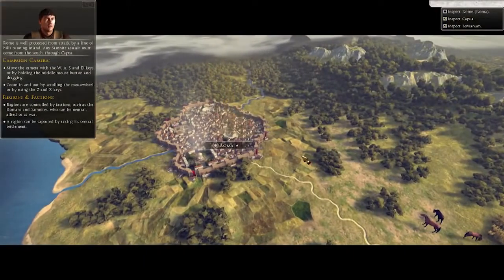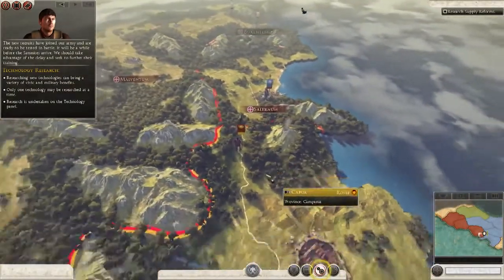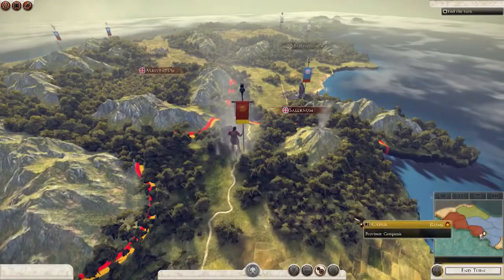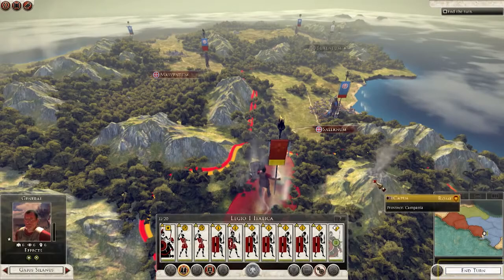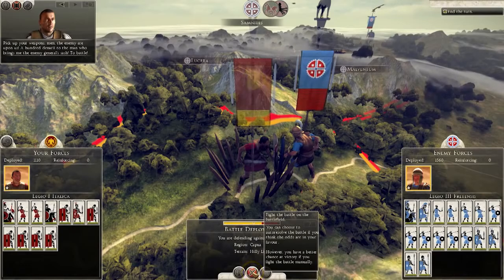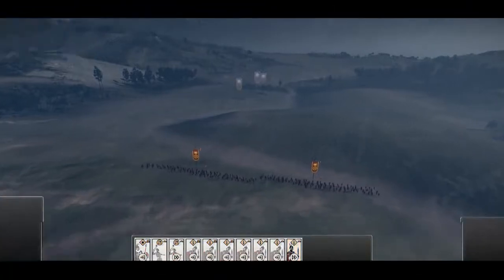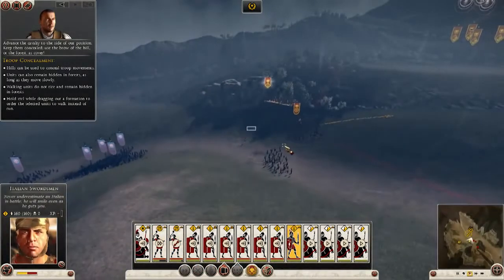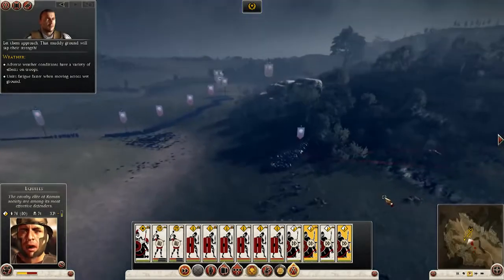Total War Rome 2 Gameplay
Total War Rome 2 Геймплей